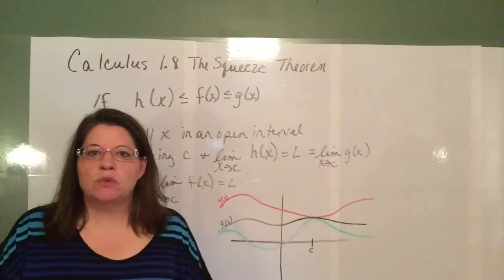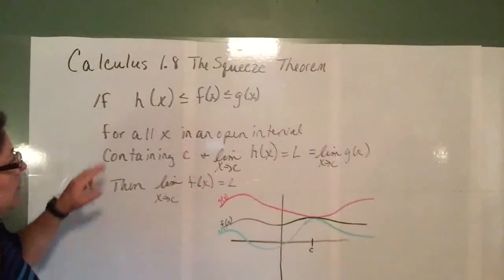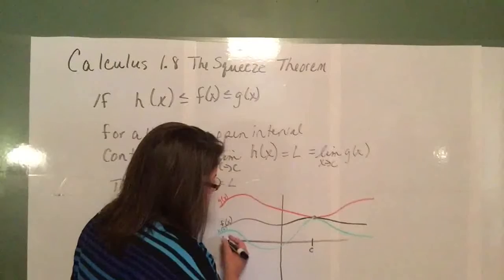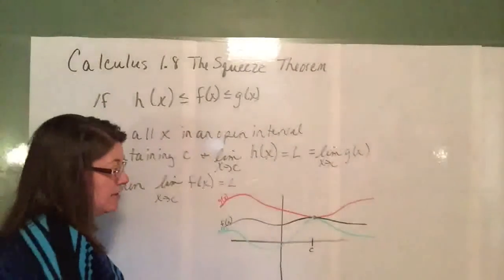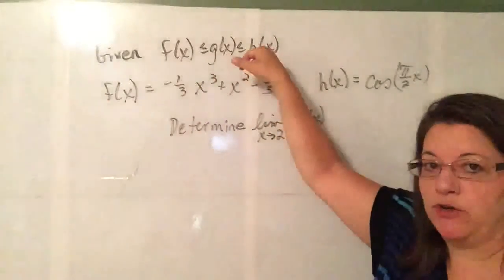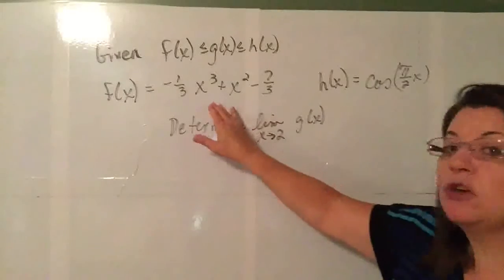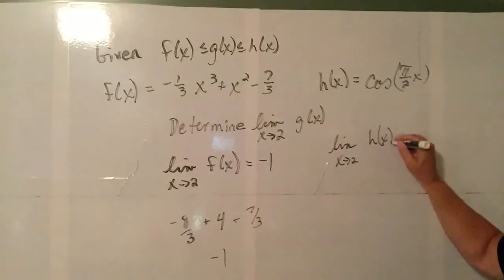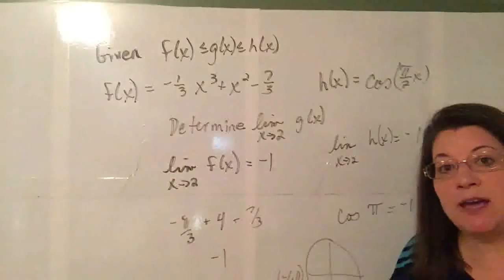AP Calc 1.8: The Squeeze Theorem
Definition of the squeeze Theorem. Explanation of the squeeze theorem using a graph.  An example of how the squeeze theorem is used in finding limits of functions.